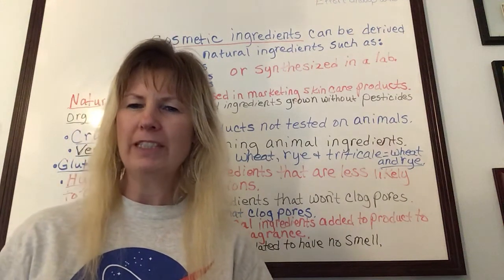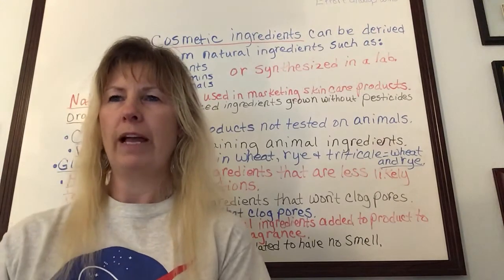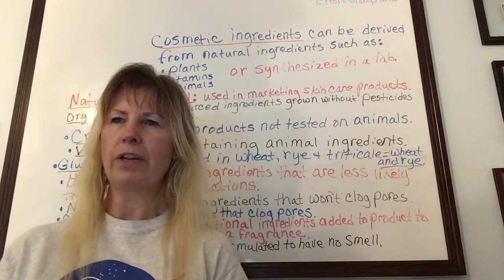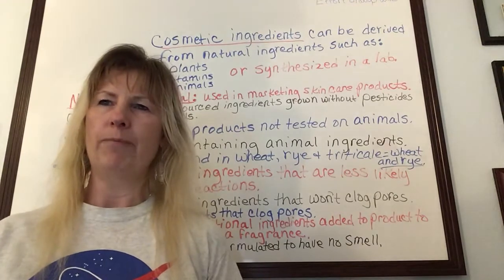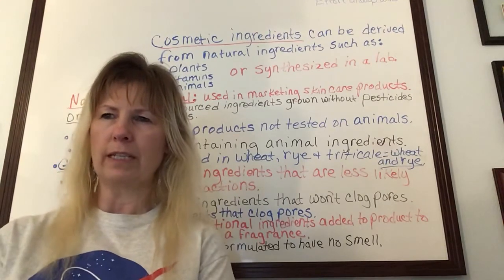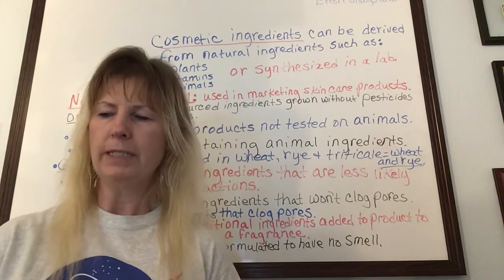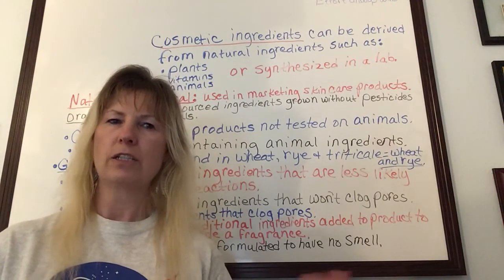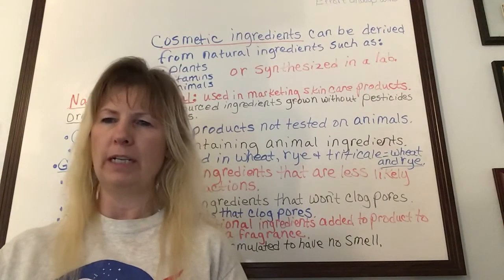Chapter 6 skin care products: distinguish cosmetic ingredient sources and popular terms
This section covers natural versus synthetic ingredients, popular skin care terms, and hypoallergenic, dermatologist tested, nonirritating .